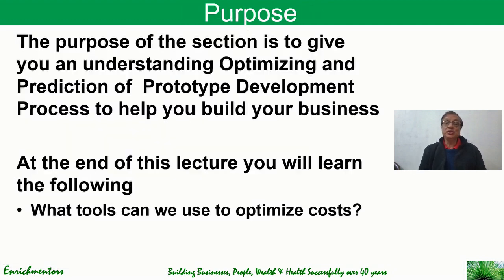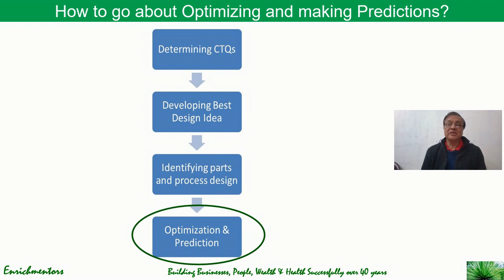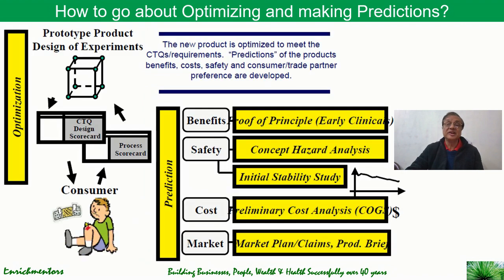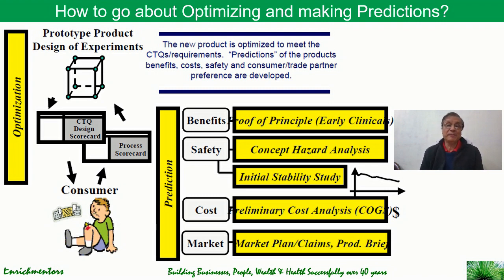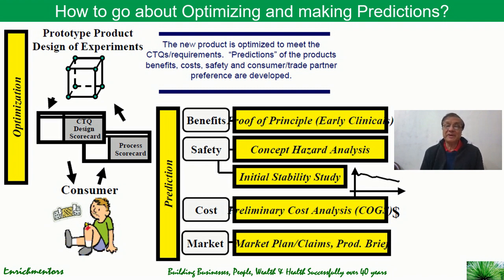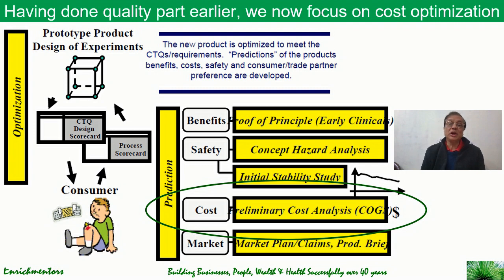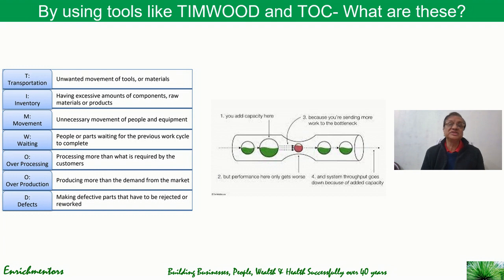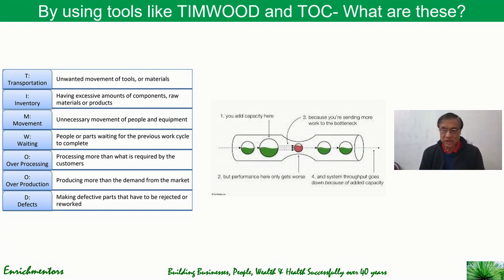Prototype Development Process I What tools can we use to optimize costs?